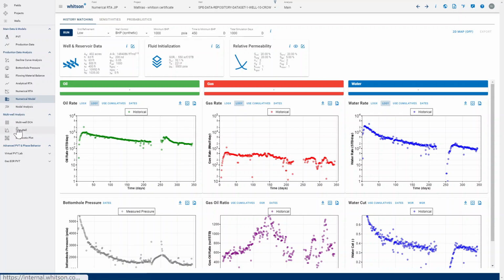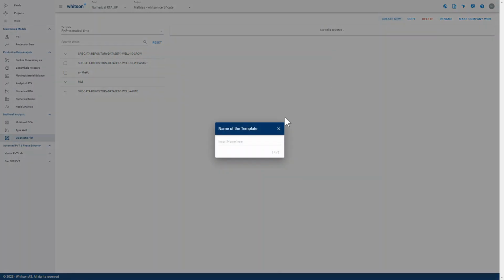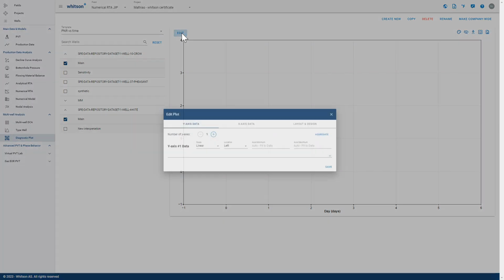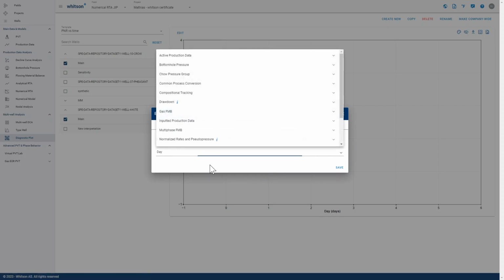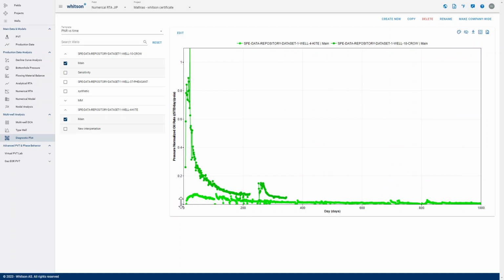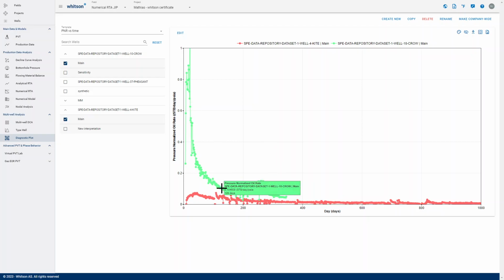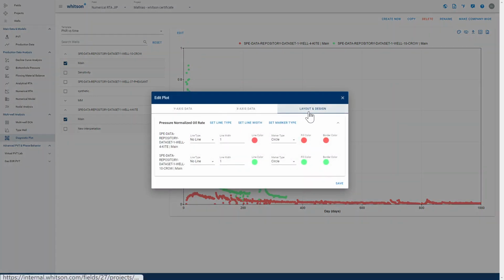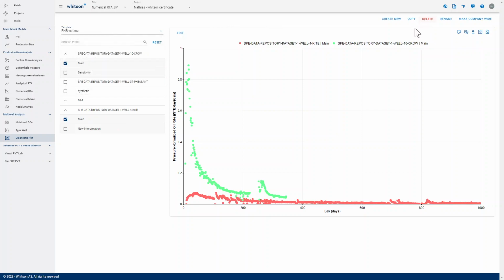Tip Tuesday #90: Diagnostic Plot 1.01 in whitson+